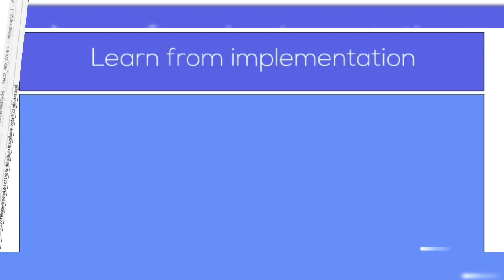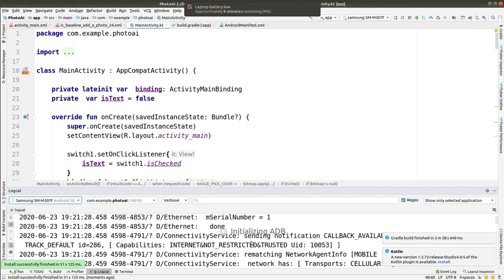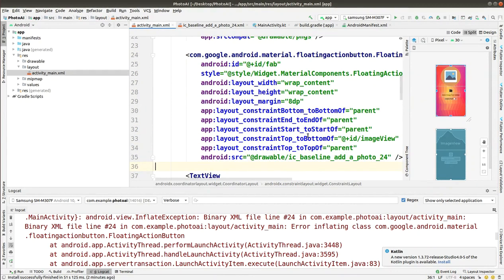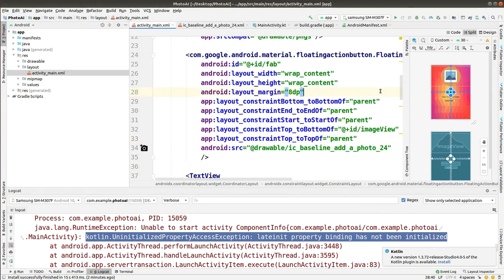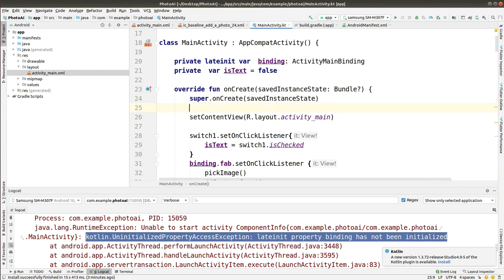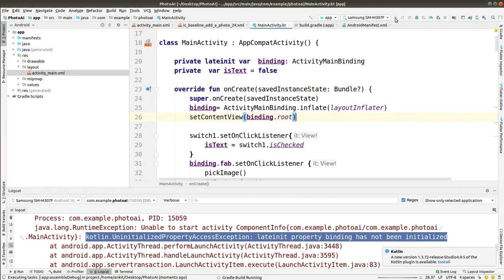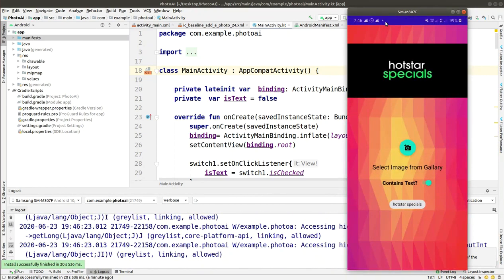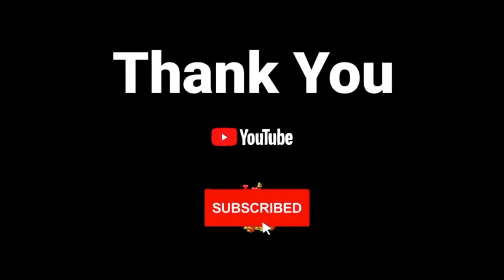Photo AI Object detector and Text Recognition Android App with Kotlin | Firebase ML Kit 2020 PART 4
In this video Photo AI which is an Object detector and Text Recogniser Android app will be made from the scratch to run.
For Object detection and text recognition, Google Firebase ML Kit newer version of 2020 will be used.
Also an attractive layout is also designed.
Features like ChipGroup of Android Studio is also being used in this app.
This video series will give you complete tutorial of Object detection and text recognition within the Android app called Photo AI.
For the ease of code or small code, Kotlin will be used as a language for this Android Studio. Kotlin with Firebase and driven by ML kit is really a good combination for this Photo AI which is an Object detector and Text Recogniser Android app.